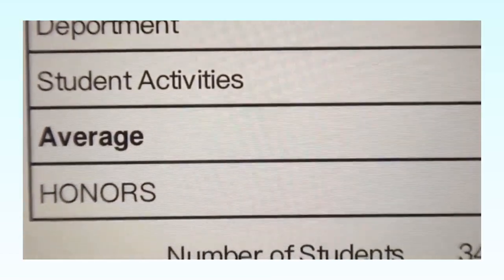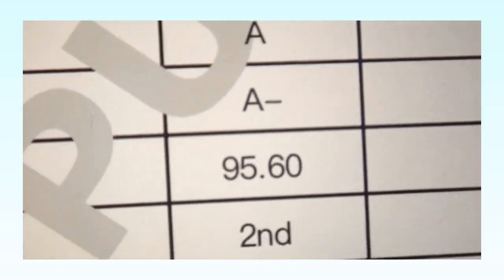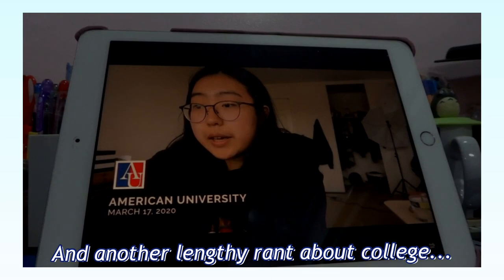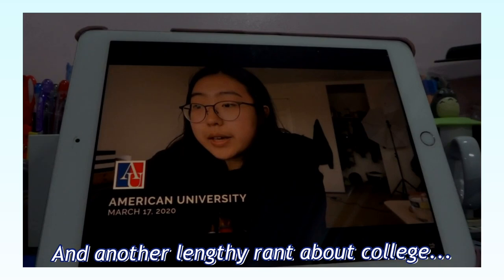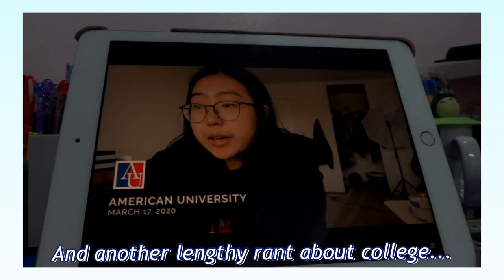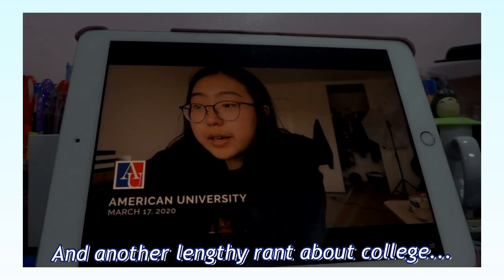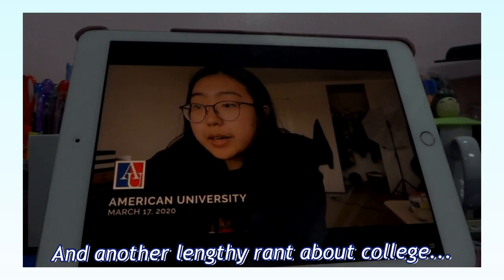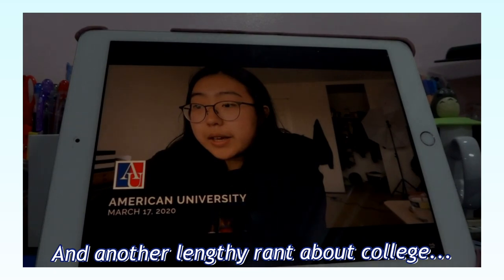A Day In My Life Of Online Classes During COVID19 | Self-Isolation | Granger Productivity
A video about my day in my life during self-isolation due to Covid19

Code: LLoLbd

GRANGERPRODUCTIVITY20
10% of the net profits of Pushcase will be donated to animal shelters so your purchase will go towards a good cause.